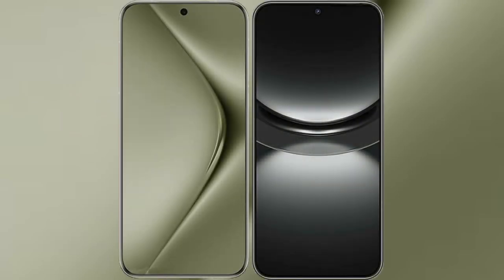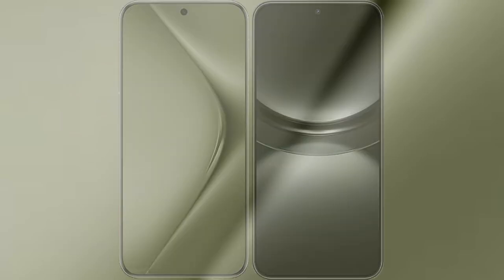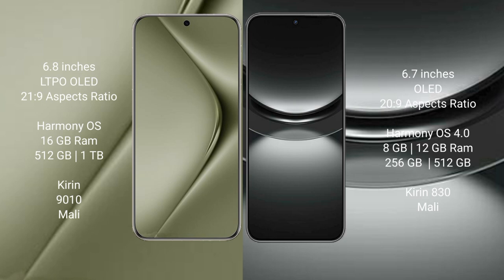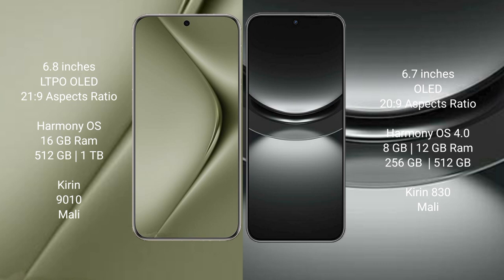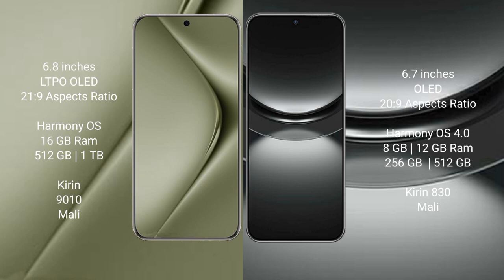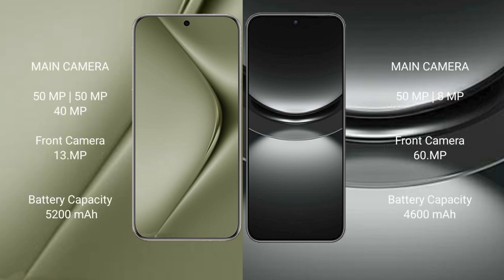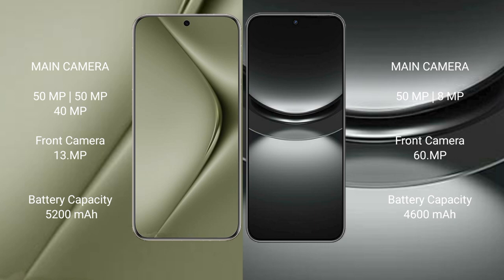Huawei Pura 70 Ultra vs Huawei Nova 12 Review